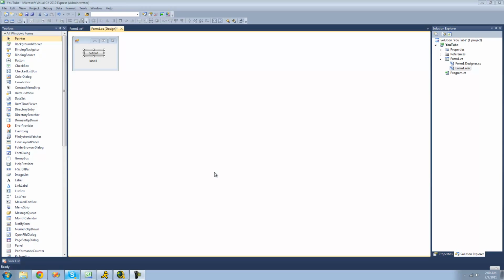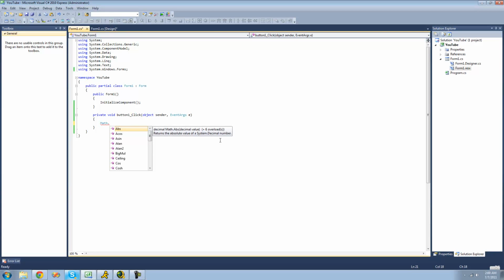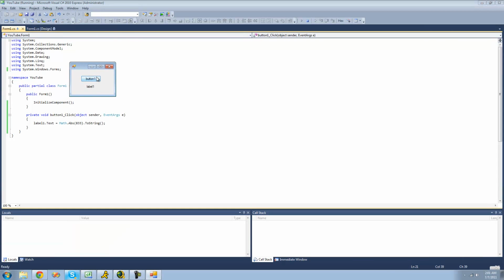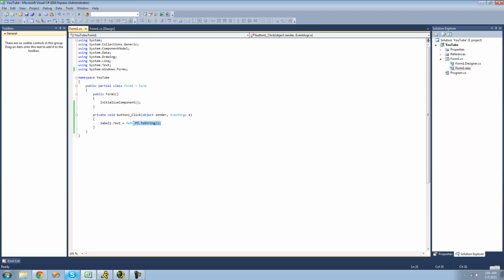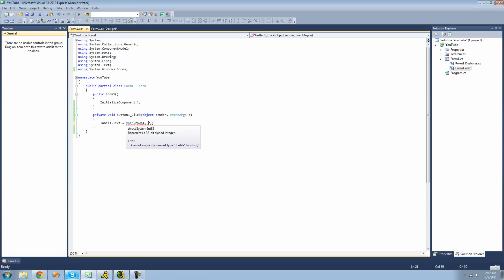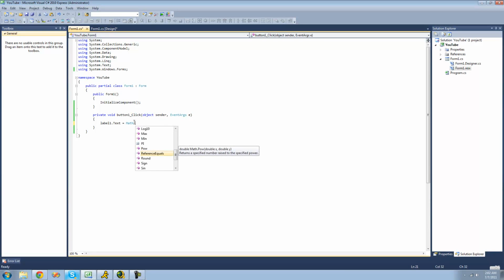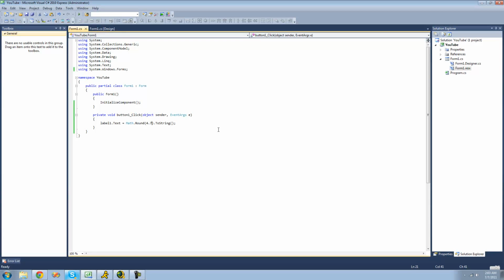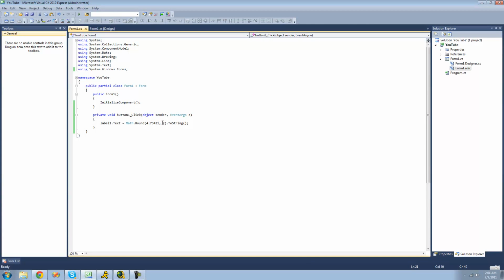#53 Math Class in C#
Math Class in C#